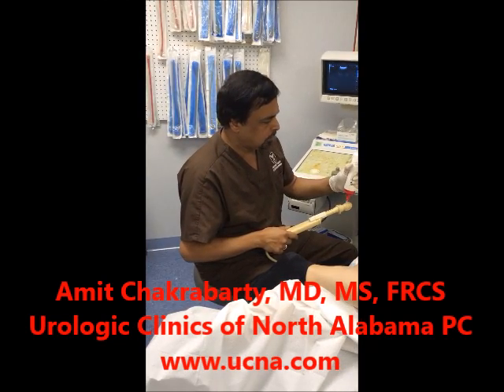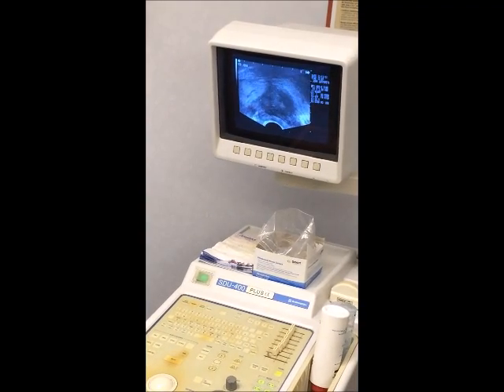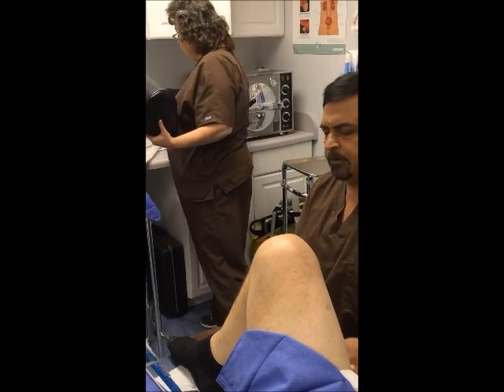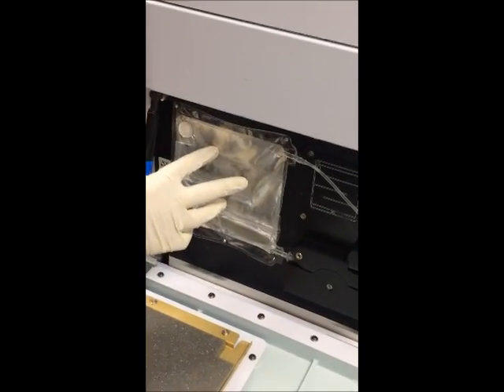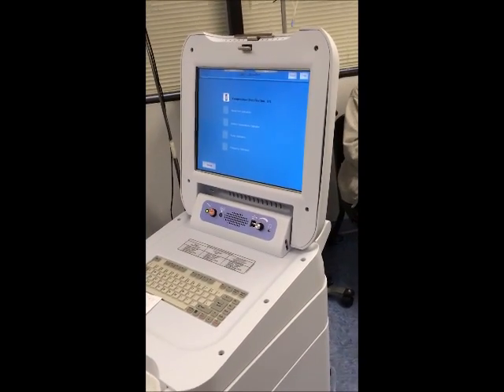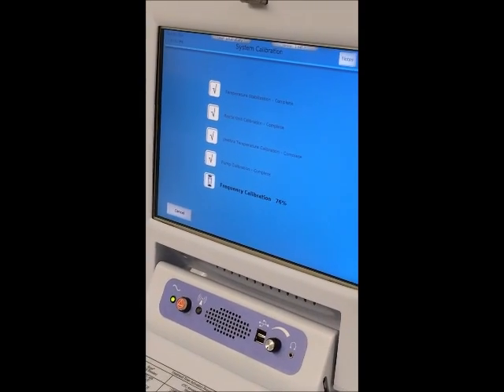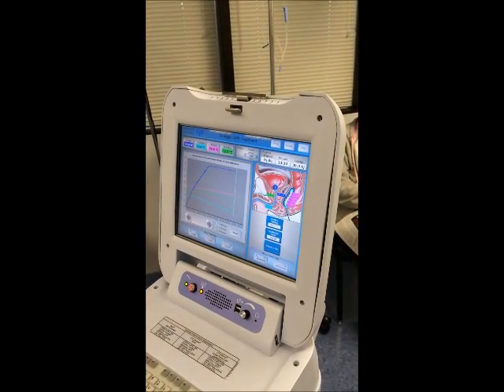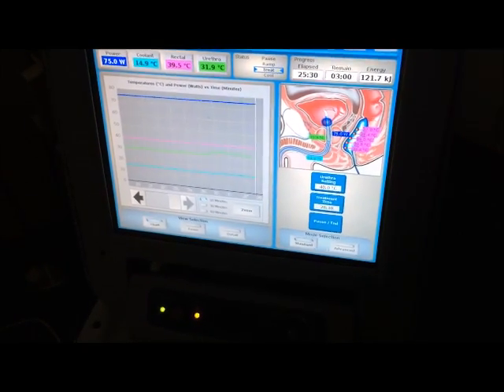Cooled Thermotherapy - Dr. Amit Chakrabarty MD, Urology Procedures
This is a site for educational videos of Dr. Amit Chakrabarty, Urologist.